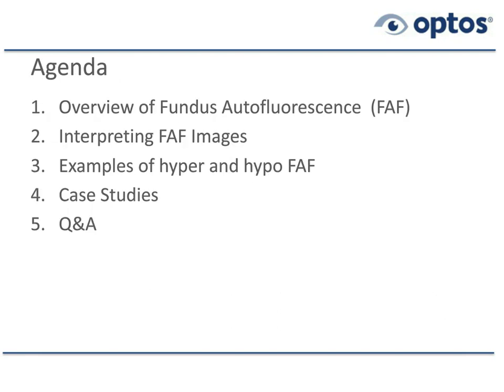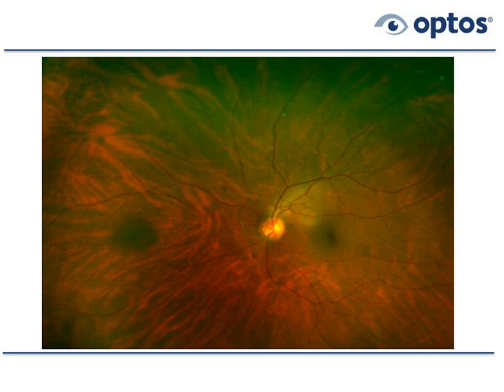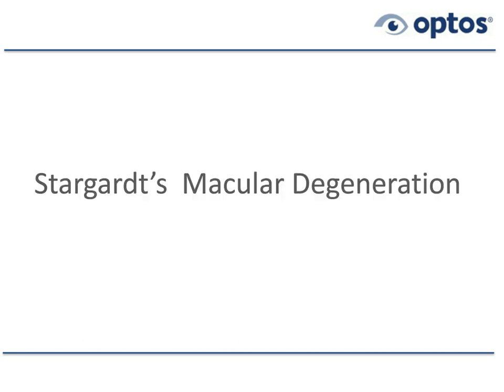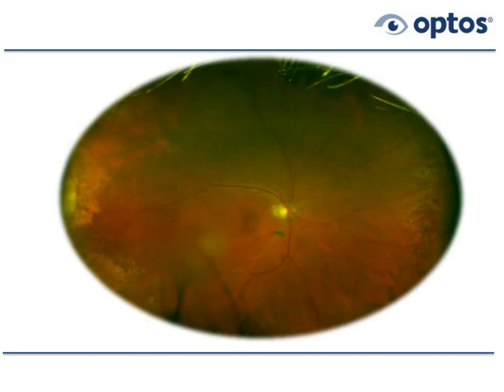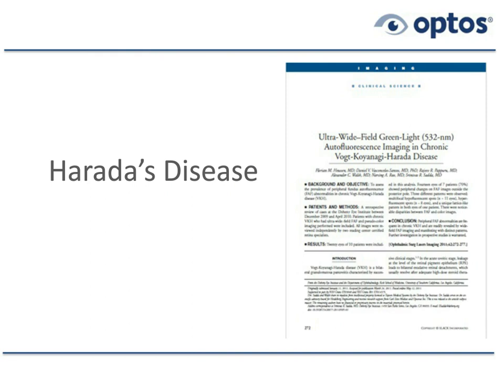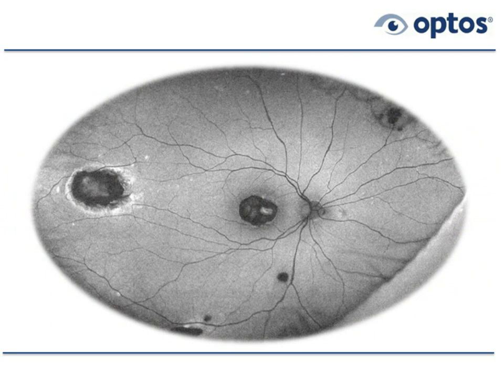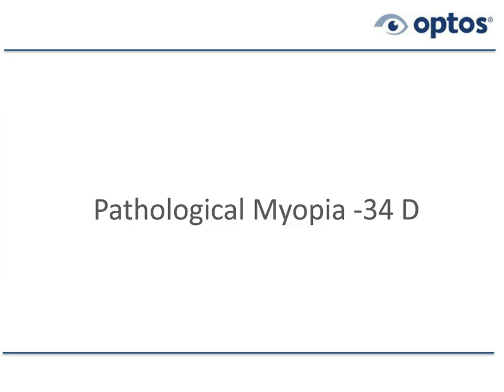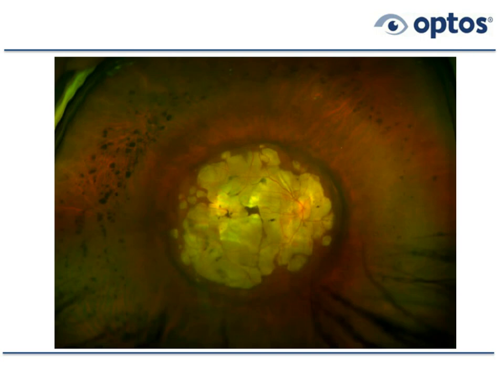The Importance of Fundus Autofluorescence in Retinal Pathology Diagnosis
Fundus autofluorescence (FAF), a relatively newer imaging modality, focuses on the fluorescent properties of pigments in the retina to generate images that help us view various disease processes from a different perspective. It aids us in understanding the pathophysiology of different retinal disorders.